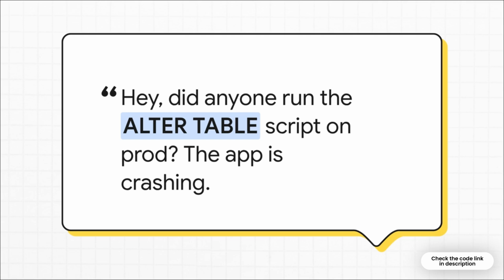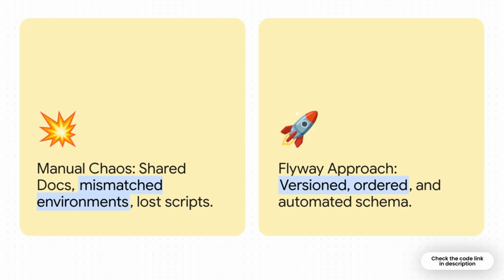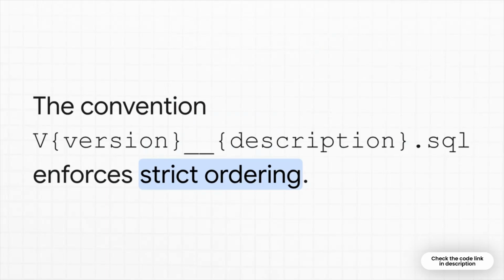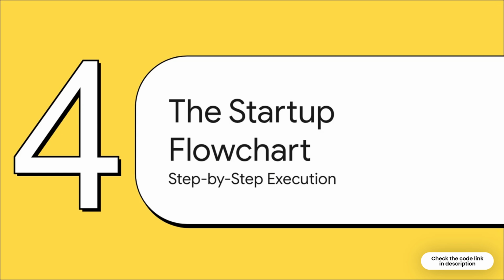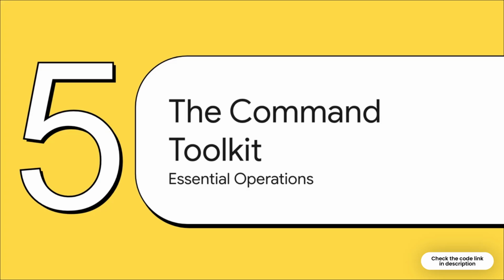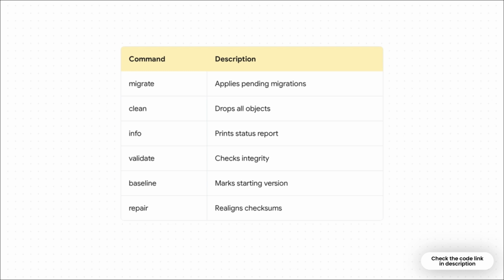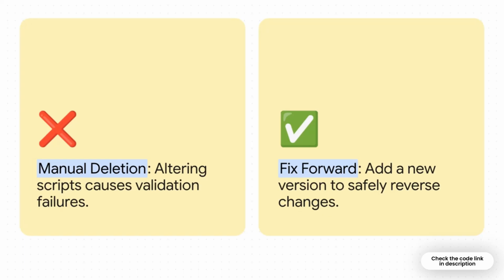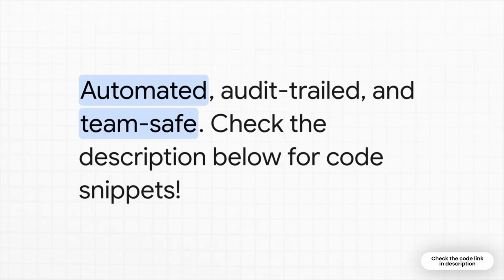What is Flyway? | Database Version Control for Spring Boot Explained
Master *Flyway Database Migrations* in *Spring Boot 3* and never worry about a forgotten `ALTER TABLE` script crashing your production environment again. In this deep-dive tutorial, we explore how to treat your database schema as code, ensuring a versioned, ordered, and automated pipeline for your backend applications.

We cover everything from the *Flyway Schema History table* and naming conventions to advanced commands like `Baseline`, `Repair`, and `Validate`. Whether you're working with **Spring Data JPA**, **H2**, or production-grade relational databases, this guide will help you build a "team-safe" migration strategy.

* Why manual database changes lead to production incidents.
* How Flyway uses the `flyway_schema_history` table as its "brain."
* The strict naming convention: `V{version}__{description}.sql`.
* Deep dives into `Migrate`, `Clean`, `Info`, `Validate`, `Baseline`, and `Repair`.
* Why "Fix Forward" is the only safe rollback strategy.